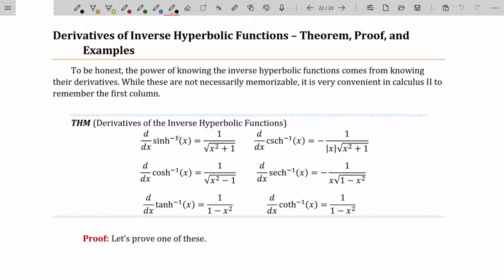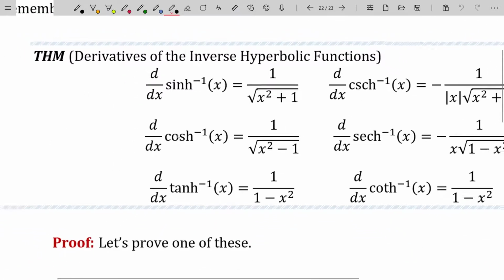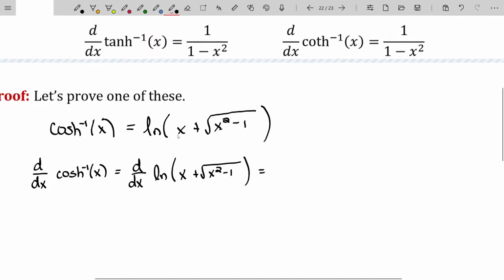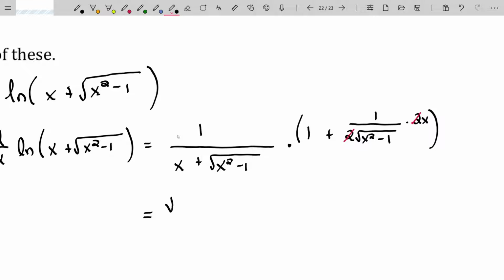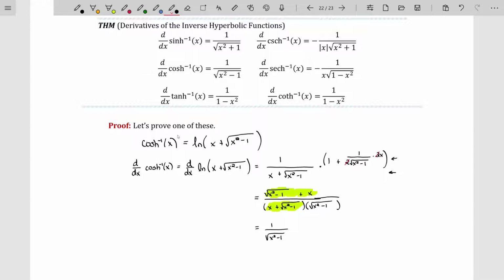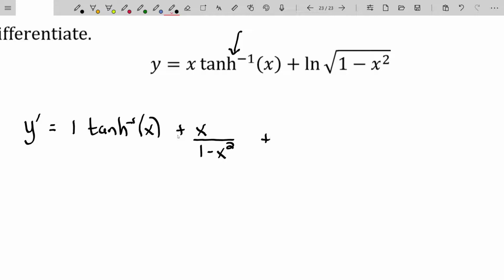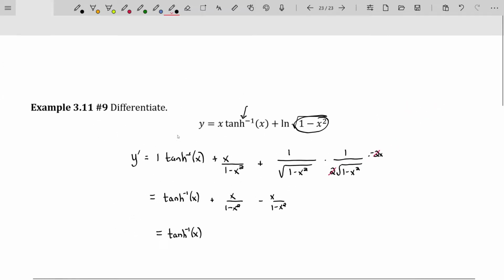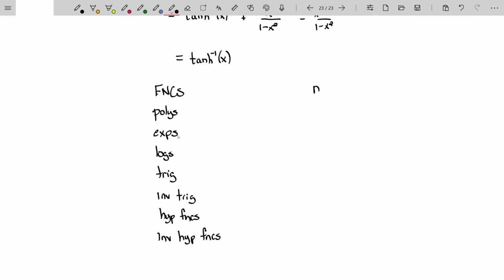Hyperbolic Functions - Derivatives of Inverse Hyperbolic Functions: Theorem, Proof, and Example